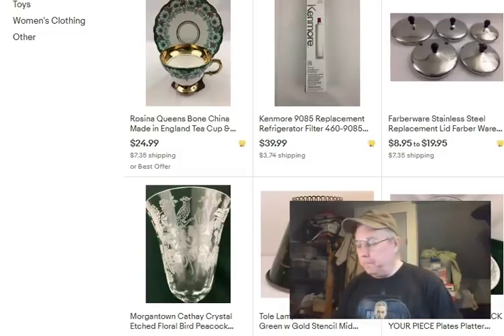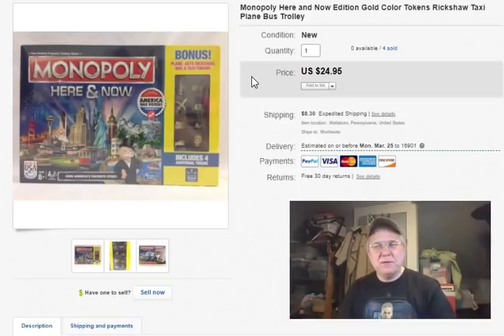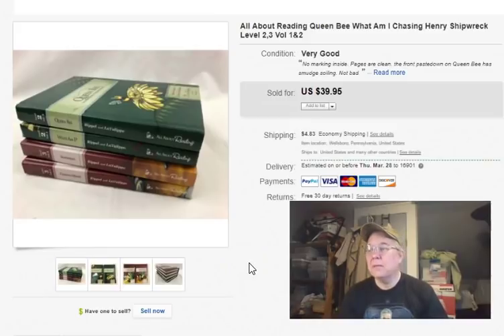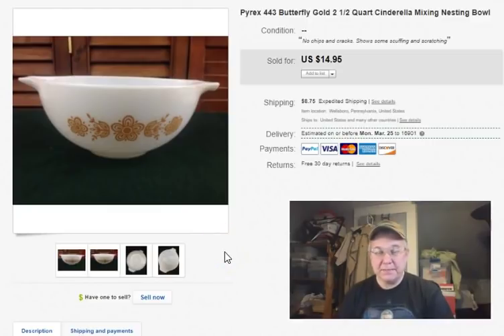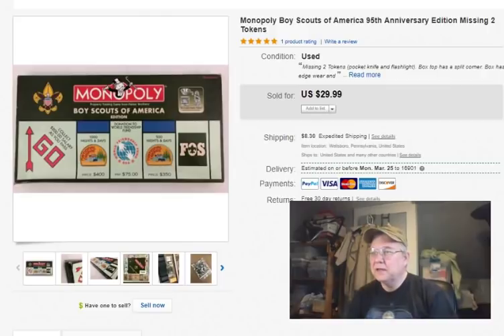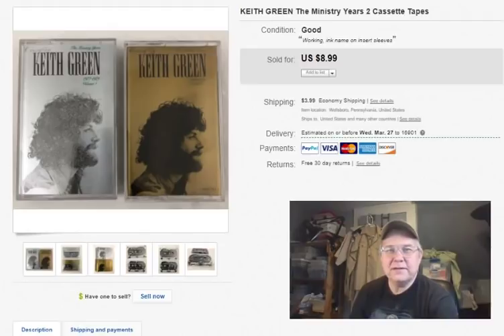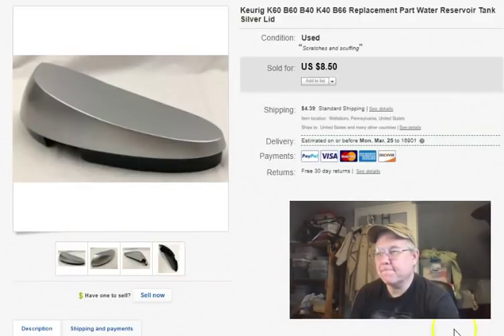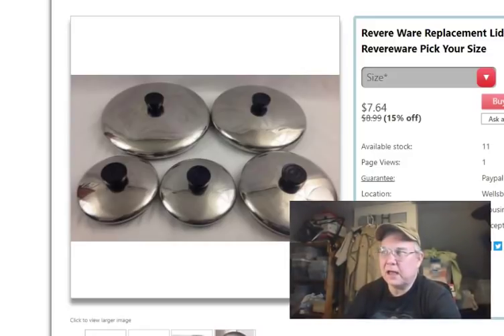What Sold on eBay This Week February 15-21, 2019